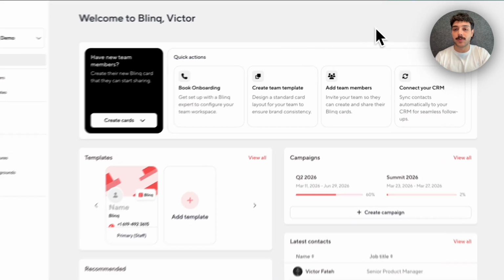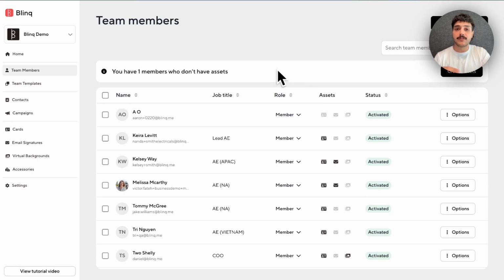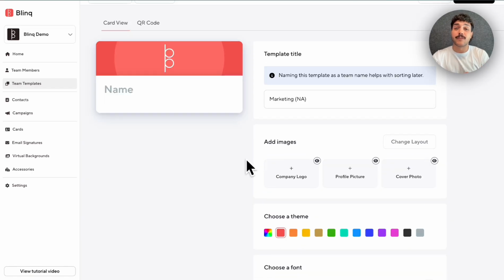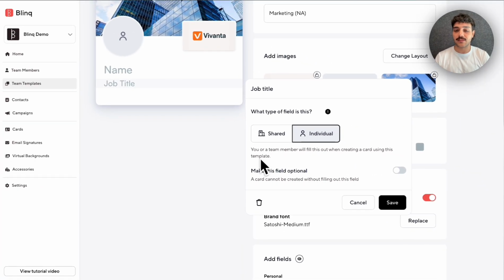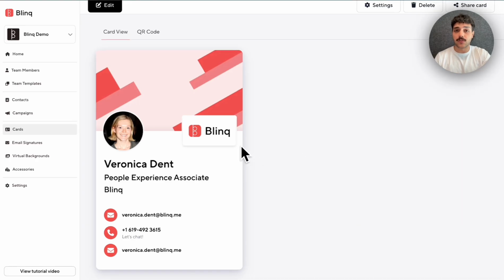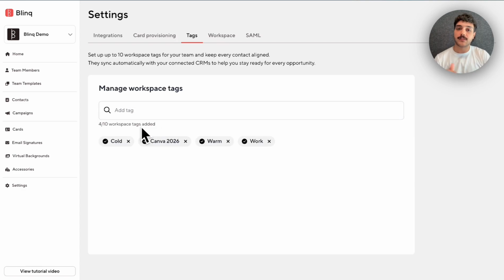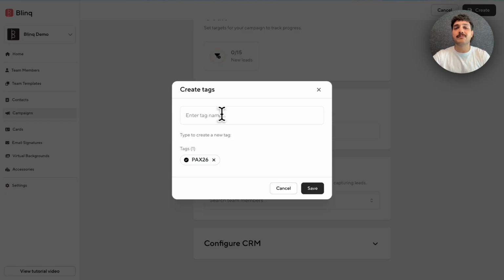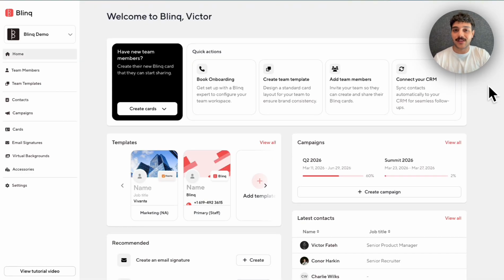Blinq Dashboard Tutorial: Complete Walkthrough for Business & Enterprise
New to Blinq? This 14-minute walkthrough is everything your business or enterprise team needs to hit the ground running.

From navigating your dashboard, to setting up CRM integrations, provisioning your team, and building branded templates; we cover it all.

You'll also get a full tour of Contacts, Campaigns, and the complete Blinq product suite including NFC cards, email signatures, and virtual backgrounds.

Everything your team needs to make every connection count, in one place.

Timestamps:
0:00 - Welcome to Blinq dashboard
0:45 - Settings and integrations
1:27 - Adding your team members
2:08 - Card provisioning
3:42 - Templates
7:30 - Cards
8:28 - Contacts
9:32 - Contact tagging
10:21 - Campaigns
13:54 - NFC
14:22 - Contact support